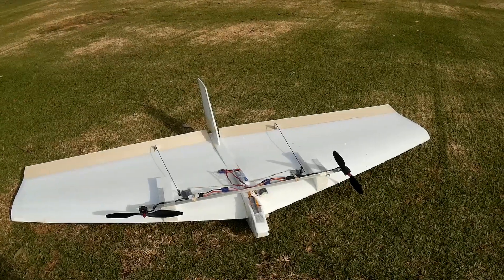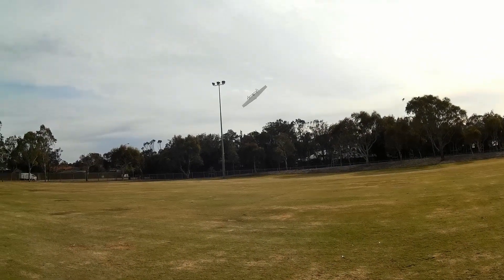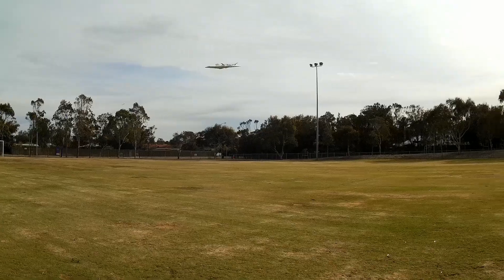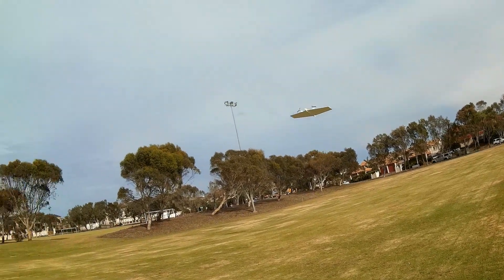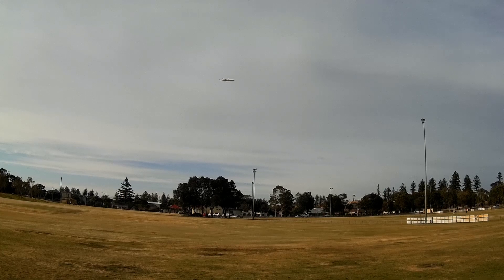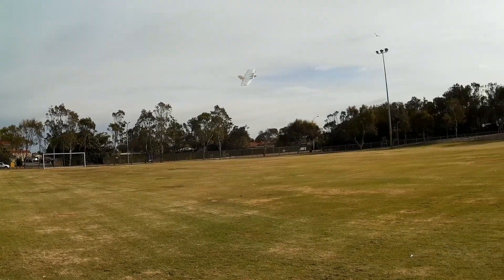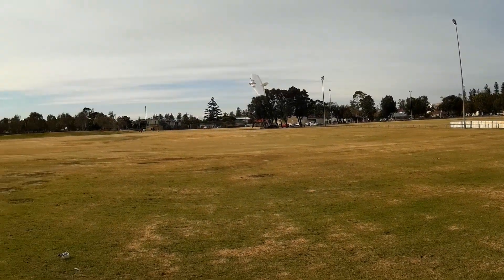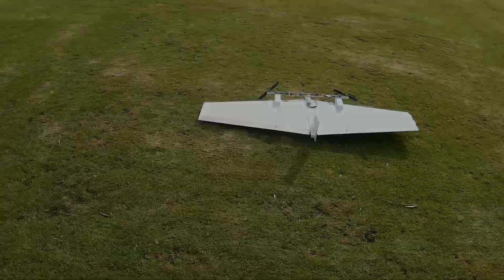Twin Motor Mega Wiesel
FliteTest twin B-pack prop-motor-ESC combo on a Mega Wiesel. 1.3kg flying weight. 3S 2100 lipo.

Propellers: 10x4.5
Motors: EMAX 2213-935
ESCs: BLHeli 20A